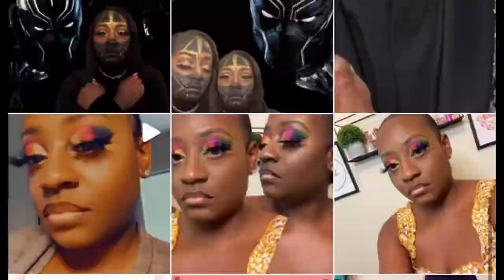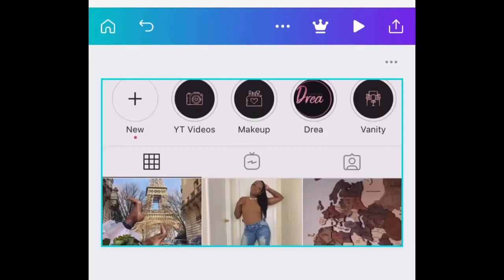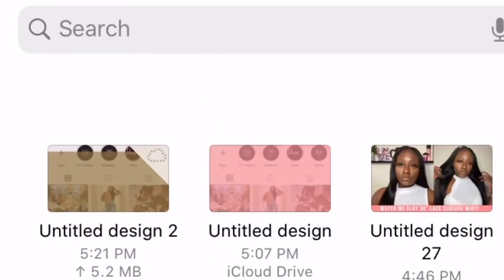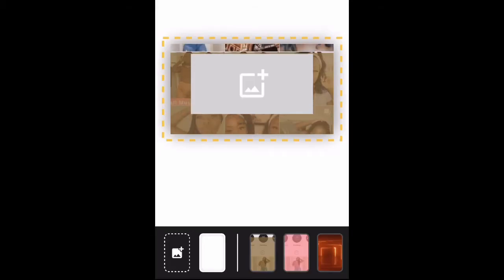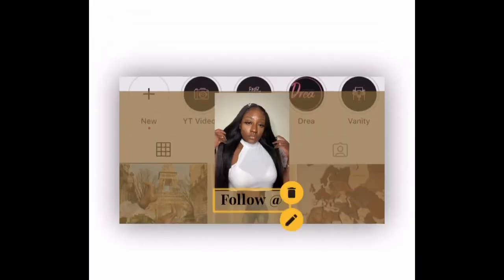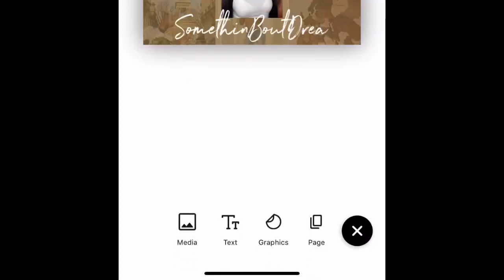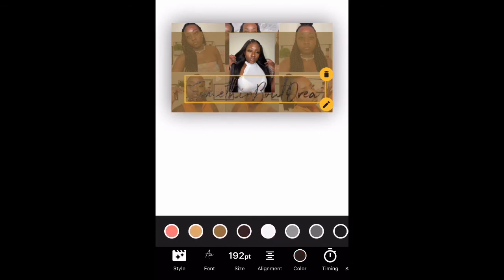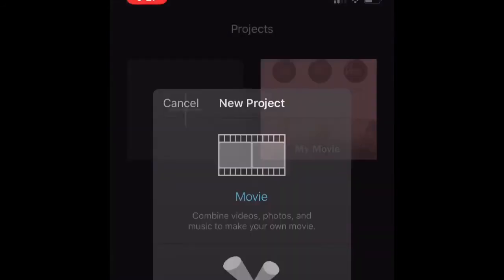How to: create an animated YouTube intro using IPhone | Small youtubers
In the video I’ll be doing a walkthrough of how to create a YouTube into on an iphone. Providing support to small youtubers who need help making their channel more personal and professional Step by step instructions while sharing my screen with you make your channel look professional

Apps used Canva and Mojo